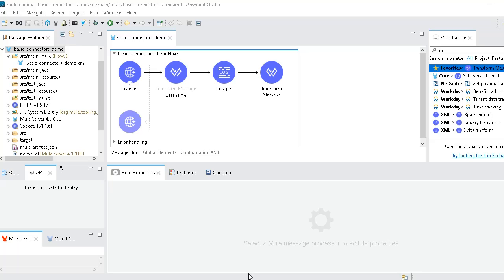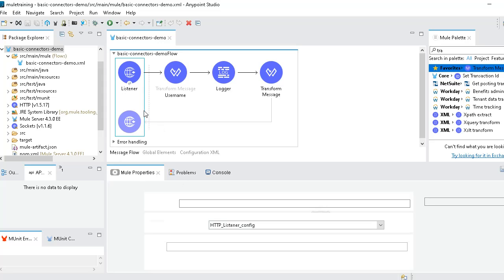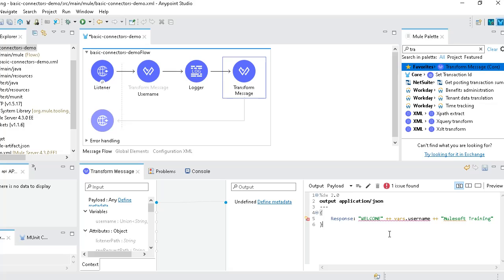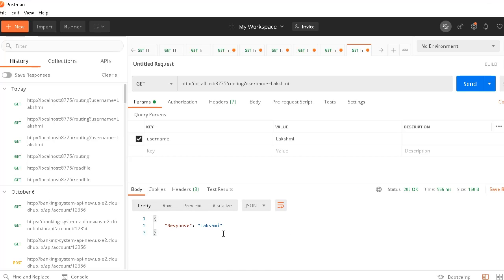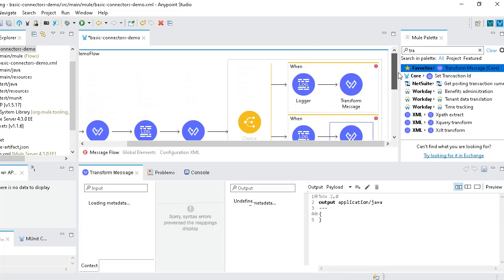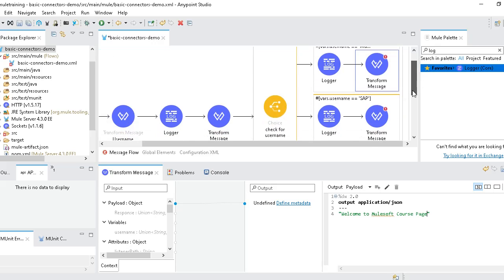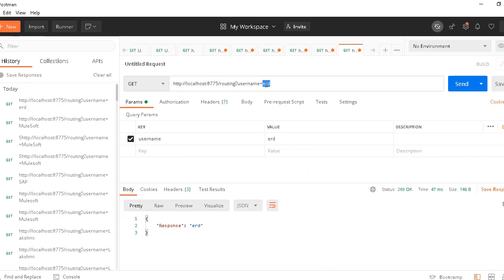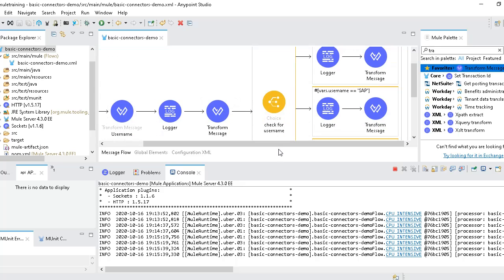Mule 4 | MuleSoft Tutorials | Content-based Routing(Choice Router)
how to use choice router in mule 4

how to achive content based routing in mule 4

mule 4 latest video tutorial

mule 4 latest blog

using choice router in mule 4
Mulesoft Tutorial for beginners
Mule 4 Tutorial for absolute Beginners.
mulesoft choice router example
mulesoft choice router guide
condition based routing in mule
mulesoft tutorial for  btech freshers